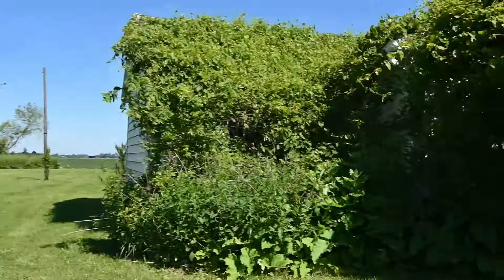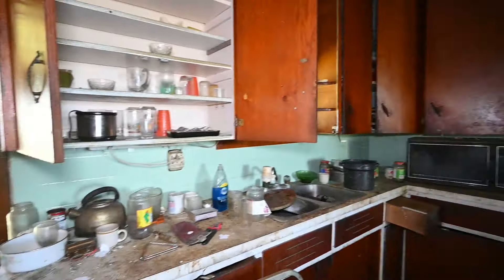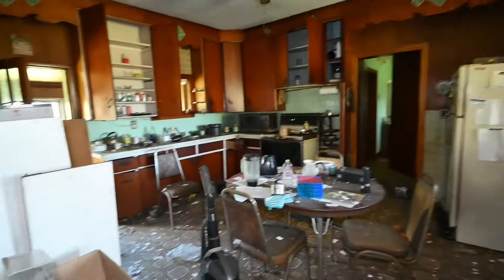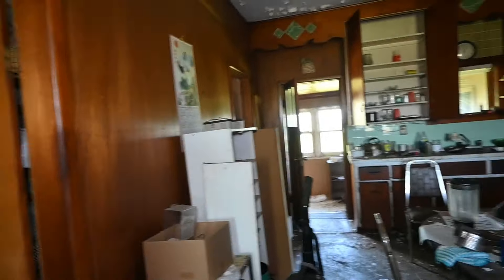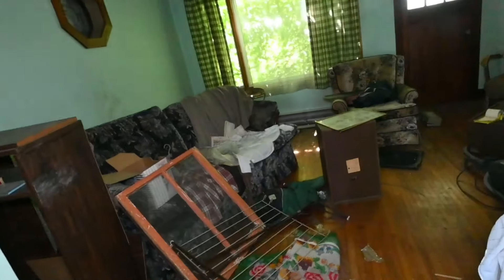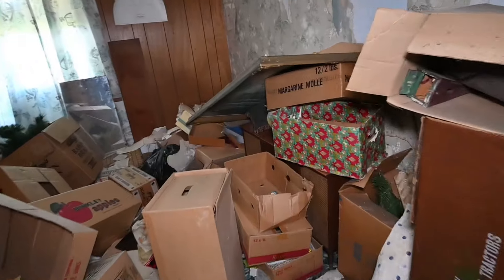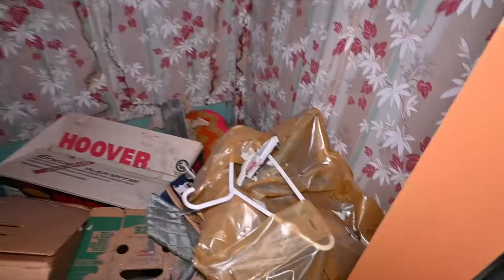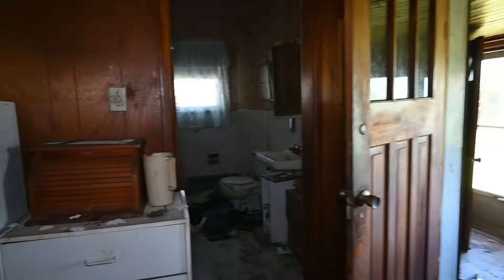I Found This Abandoned House on an Active Farm - With Power!?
A crazy abandoned discovery, this actively used farm has two abandoned houses on it and one of them still has power!

This house has sat abandoned on this property for at least 10 years, still filled with the previous residents things from clothes to furniture, clothing and so much more!

Hey coffee lovers, in this video today, we're taking a look at the Outin Portable Espresso Maker. Whether you're camping, traveling, or just need a quick caffeine fix on the go, this compact device promises barista-quality espresso anytime, anywhere.

The Outin Espresso Maker is incredibly easy to use. Just add your favorite ground coffee, pour in hot water, and with a few pumps, you'll have a rich, aromatic shot of espresso in minutes. Its lightweight and durable design make it perfect for any adventure.

We were impressed by its consistent pressure and smooth extraction, delivering a creamy crema every time. Plus, it's easy to clean, so you can spend more time enjoying your coffee and less time on maintenance.

If you're an espresso enthusiast who loves convenience and quality, the Outin Portable Espresso Maker is a game-changer.